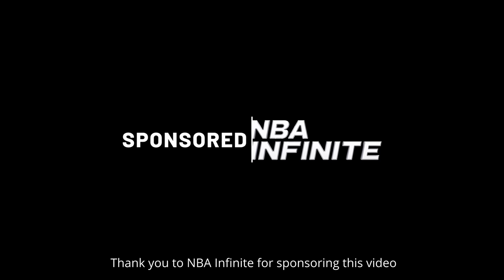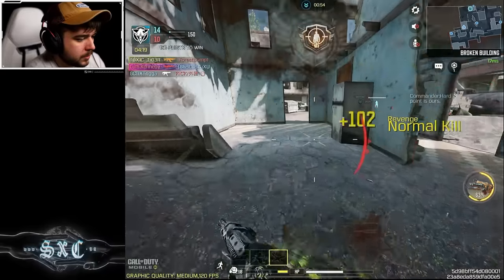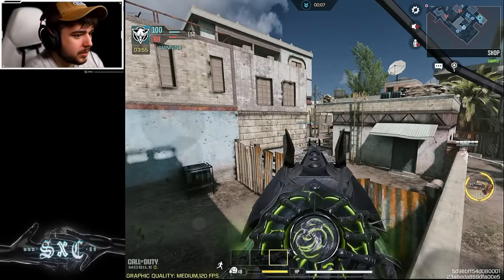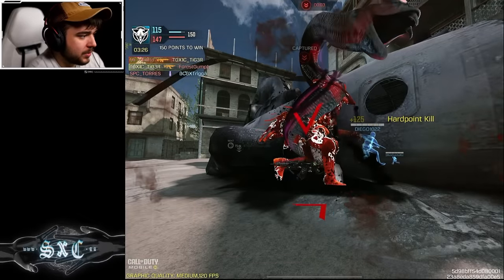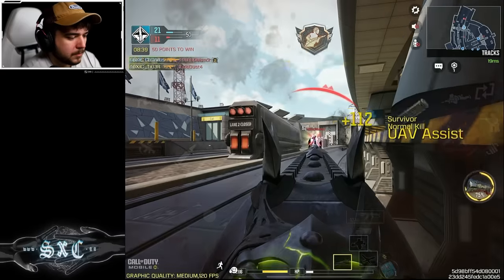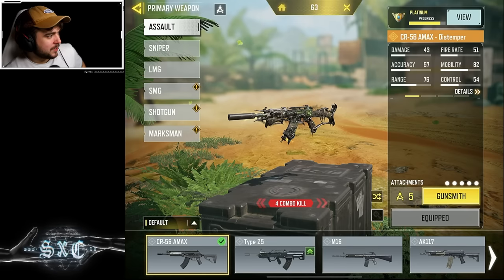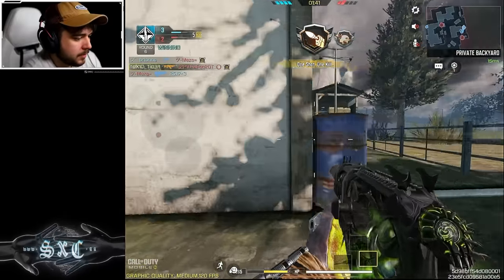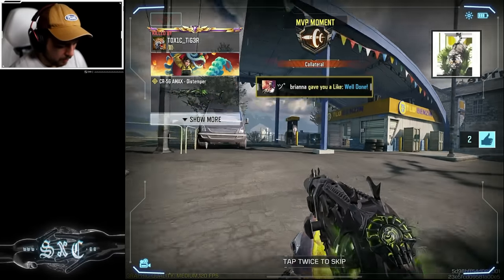*NEW* LEGENDARY CR56 IS SCARY 😥 IN COD MOBILE! - CR56 Amax Distemper Gameplay!